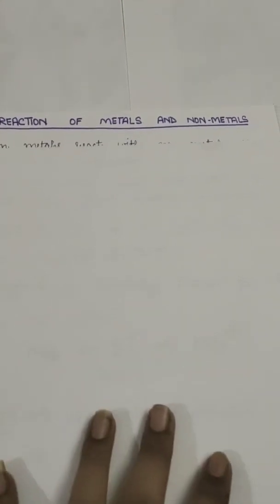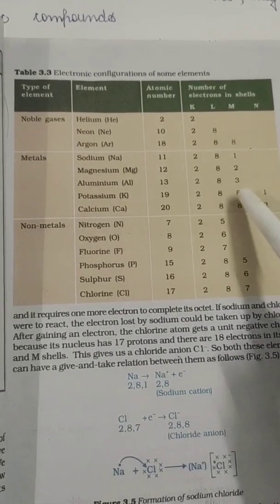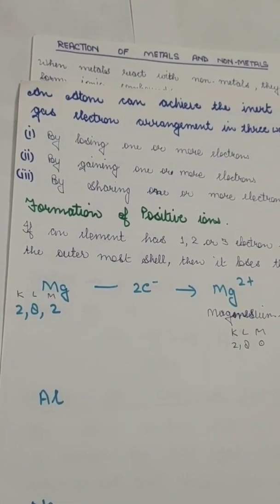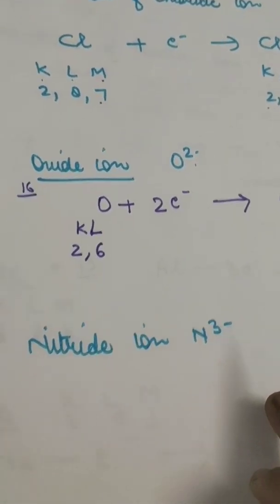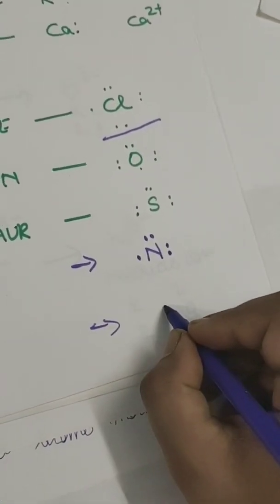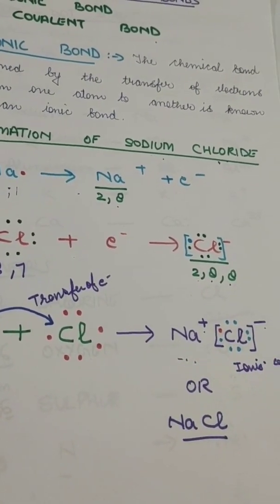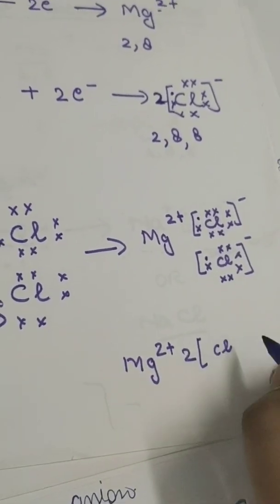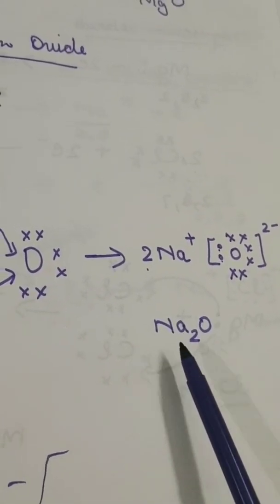Class X Chemistry Ch-3 Metals and non metals (Part-3)